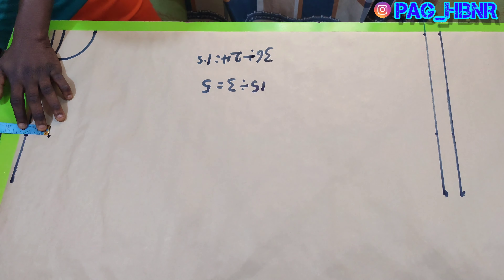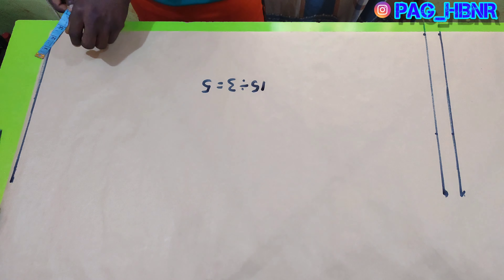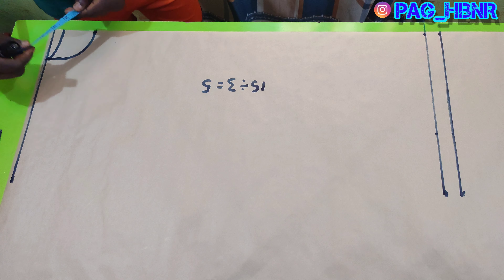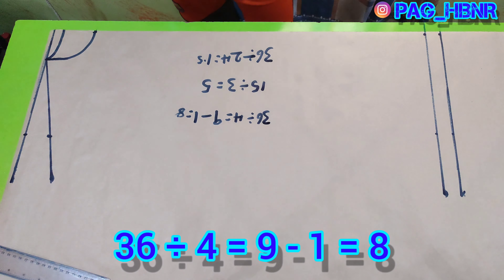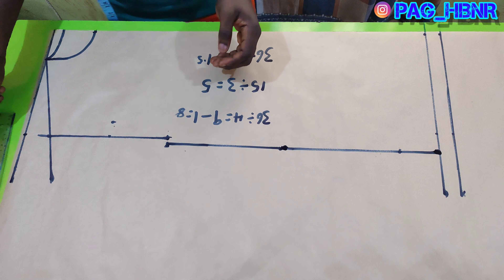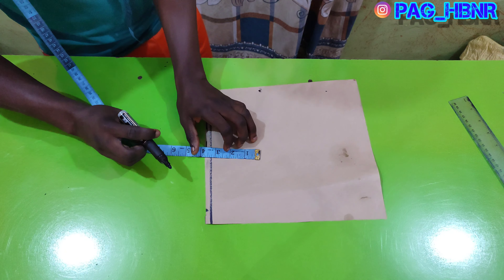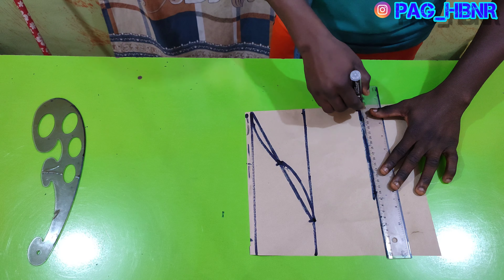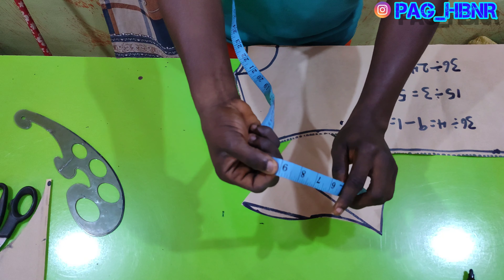How To Cut Polo Shirt Perfectly: Tips From A Pro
Easiest way to Cut Polo shirt lika a Pro